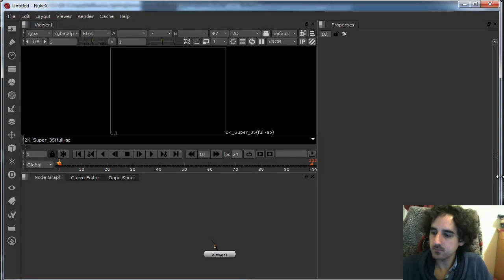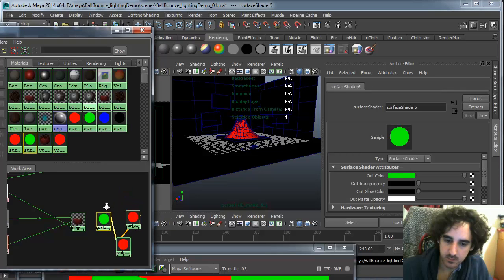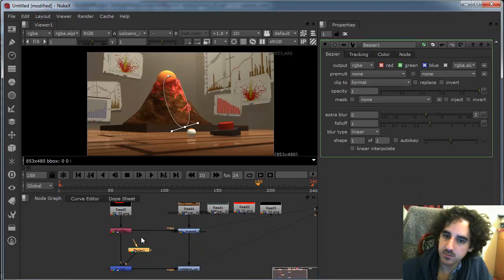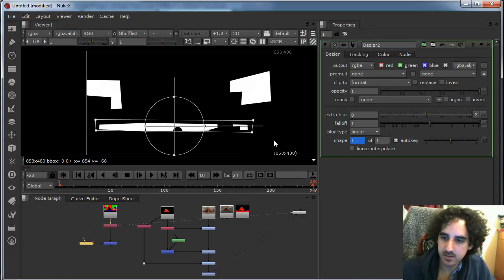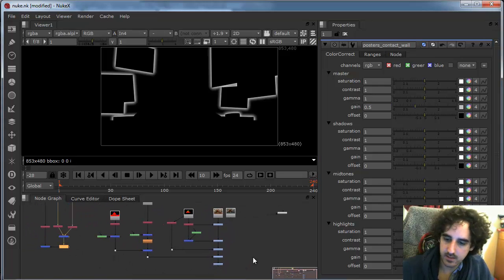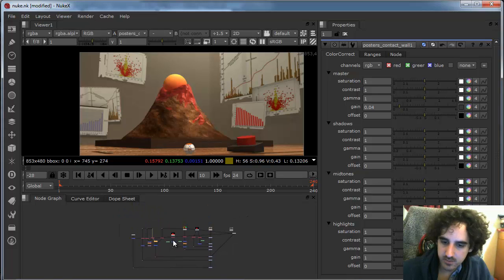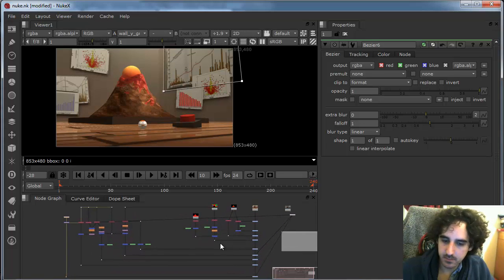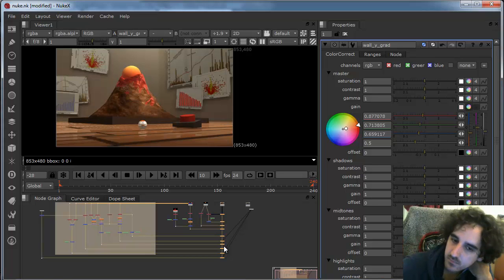Francesco Giroldini - Ball Bounce - 08 Nuke Pt1